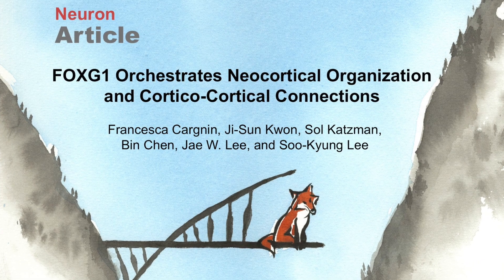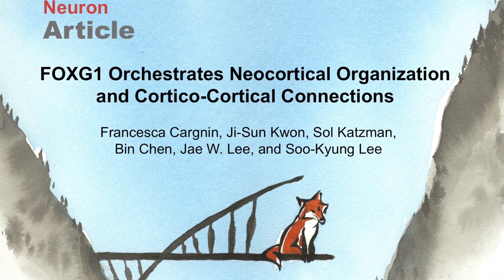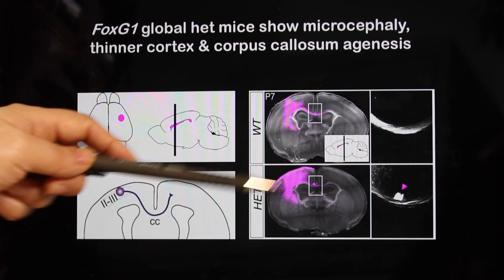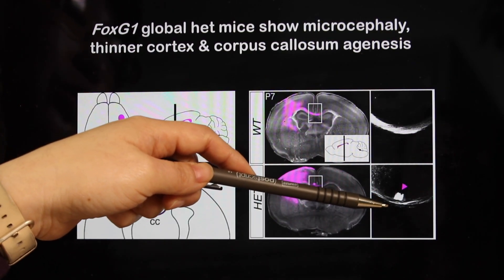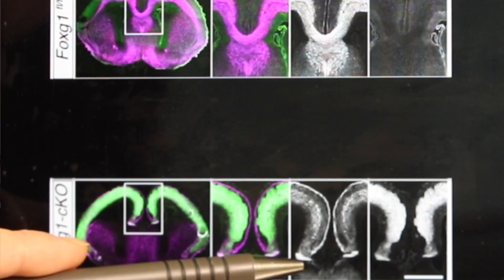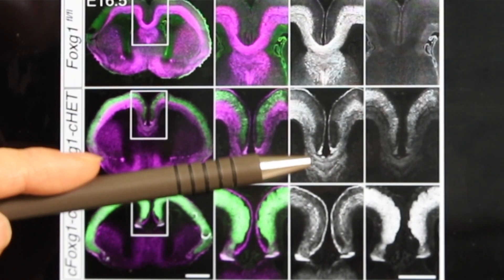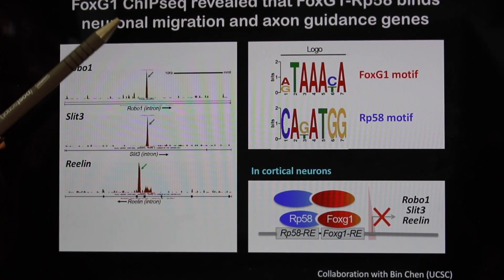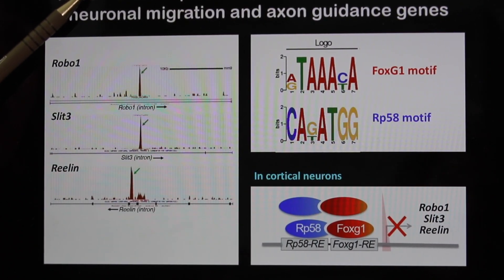FOXG1 Orchestrates Neocortical Organization and Cortico-cortical Connections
The FOXG1 syndrome results from mutations in a single allele of the FOXG1 gene. Francesca et al. report that FOXG1 plays a critical role in generating cerebral cortical layers and cortico-cortical connection between the two hemispheres of the brain. FOXG1 performs its neuron-specific actions by forming a transcription complex with Rp58. These findings help explain a cardinal feature of the human FOXG1 syndrome, the partial absence of the corpus callosum, which is the bridge between the left and right sides of the brain.